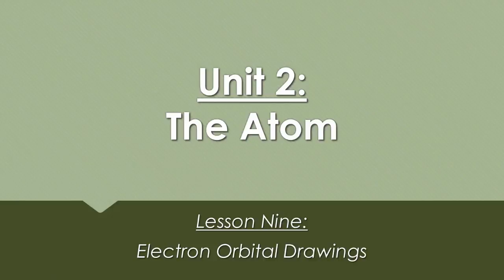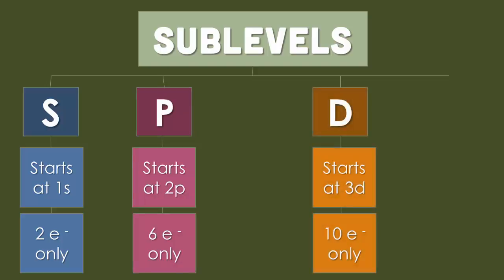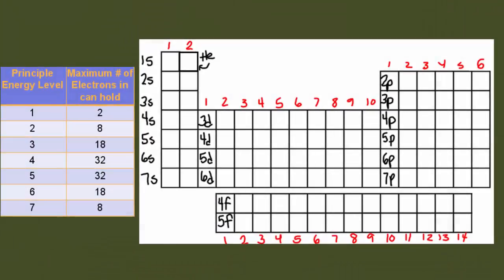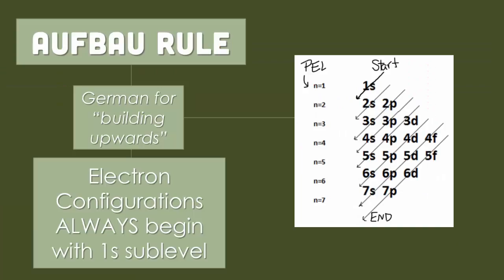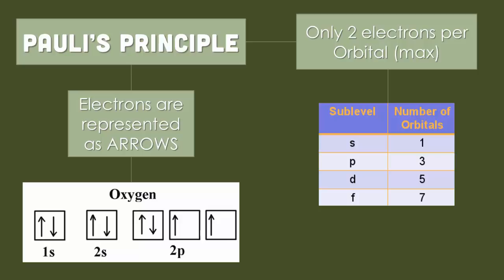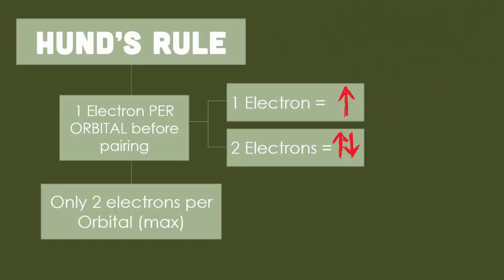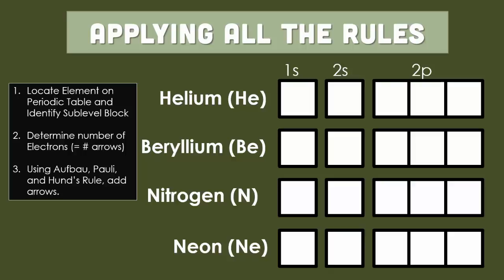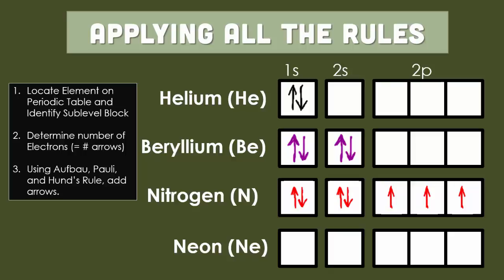U2:L9 Electron Orbital Diagrams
Unit Two: The Atom